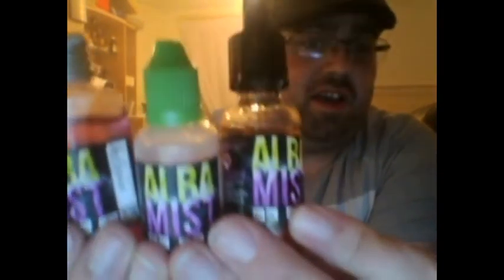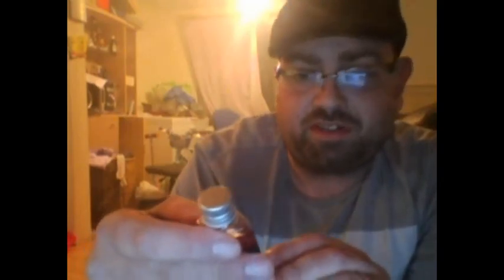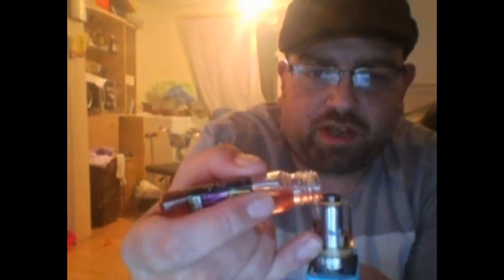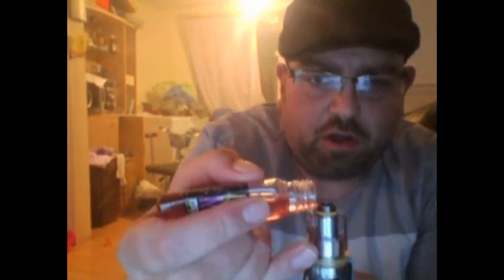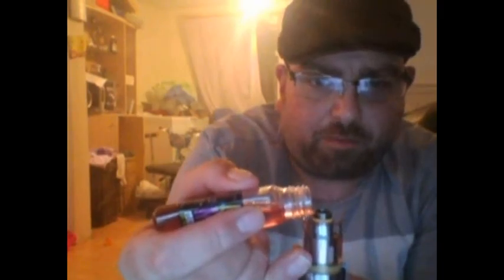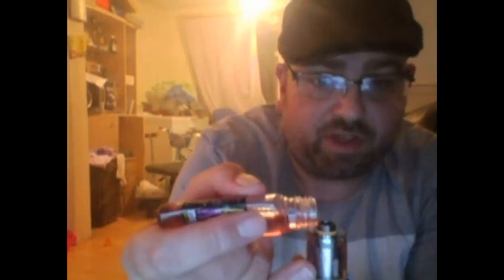CALEDONIANVAPES ALBA MIST REVIEW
MY CALEDONIAN VAPES ALBA MIST THREE JUICE REVIEW.
ALBA MIST BEETLEJUICE
ALBA MIST AFTER DINNER CHOC